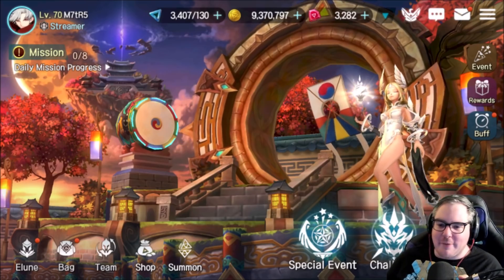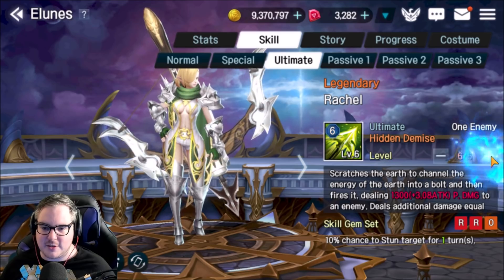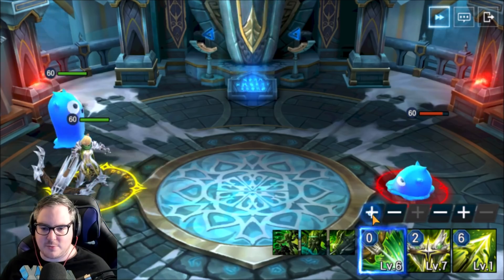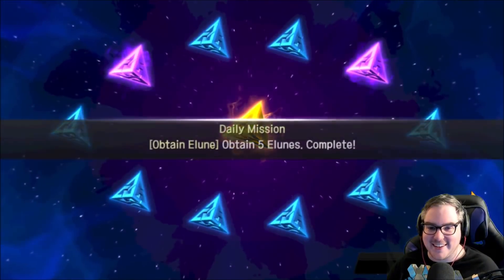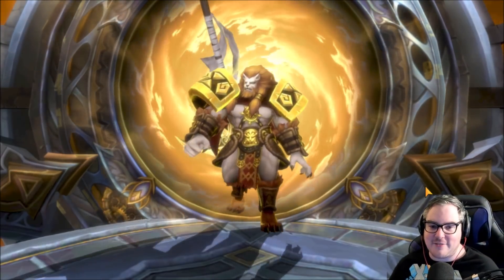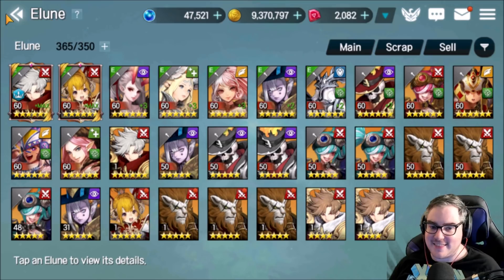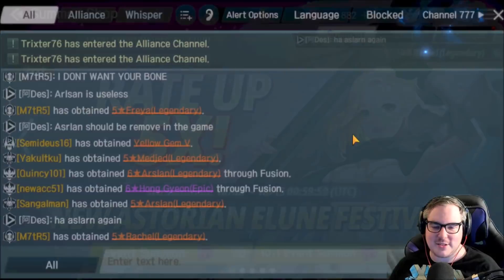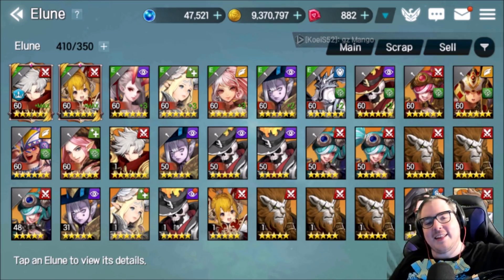【Elune】Rachel Summons! New Crossbow WAIFU!